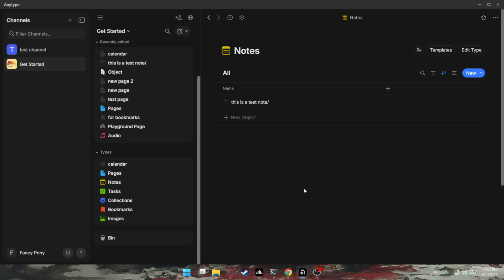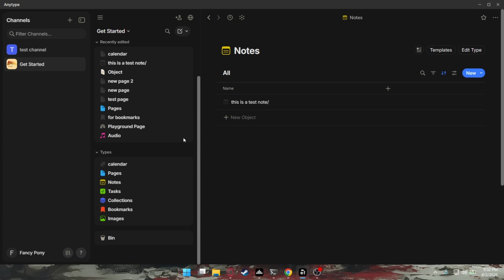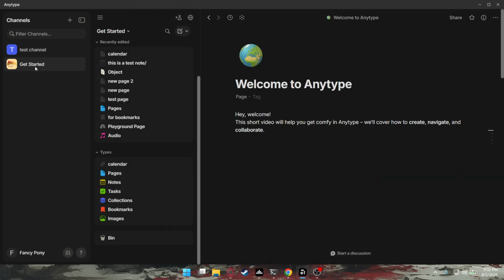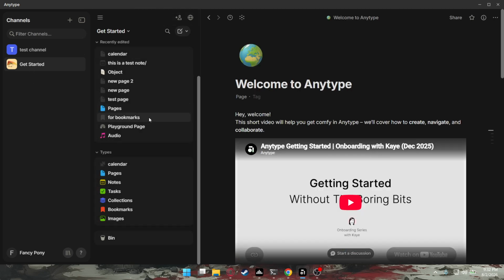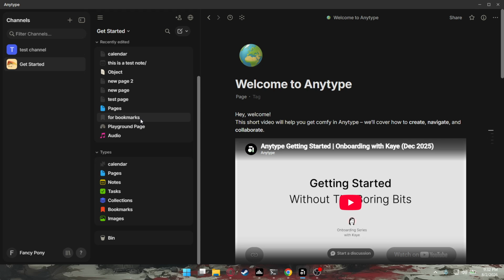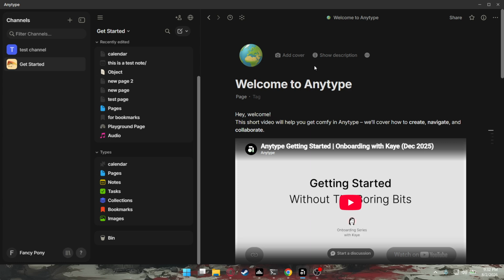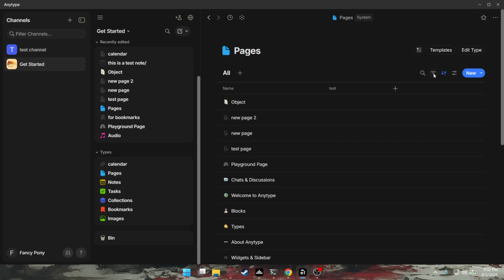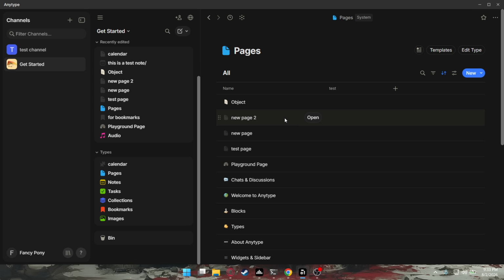How To Use Anytype As A Password Manager [Step By Step Guide]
In today's video we cover How To Use Anytype As A Password Manager [Step By Step Guide]